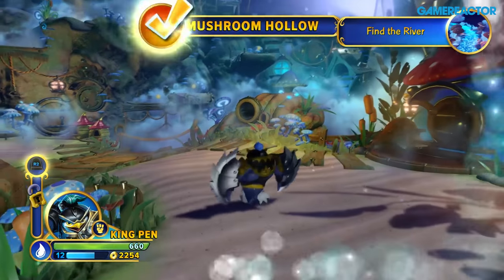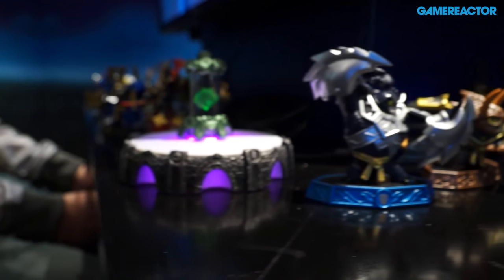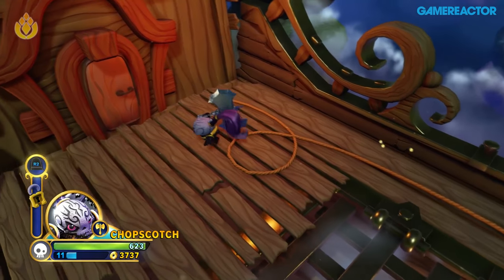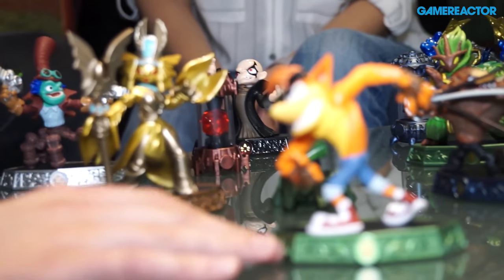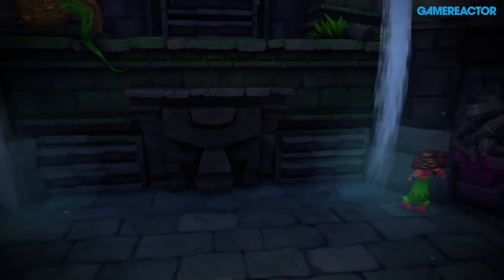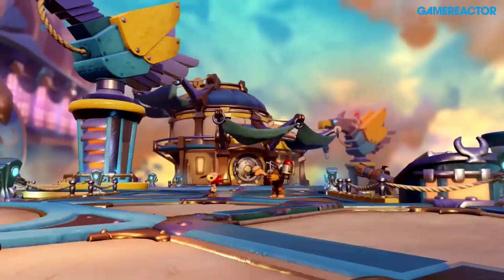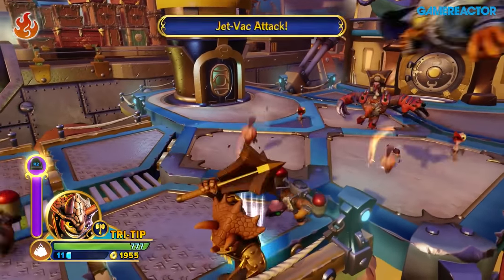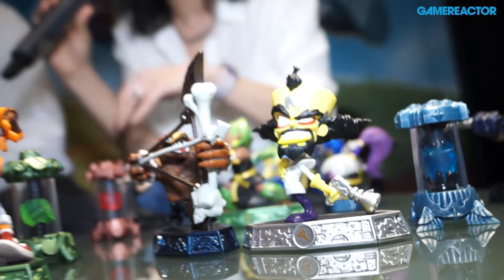Skylanders Imaginators - Paul Reiche & Jennifer O'Neal Interview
We sat down for a chat with Toys for Bob's Paul Reiche and Vicarious Visions' Jennifer O'Neal to learn more about the new Skylanders game, the addition of Crash and Dr. Neo Cortex and much more.